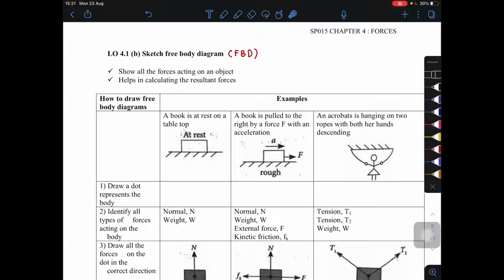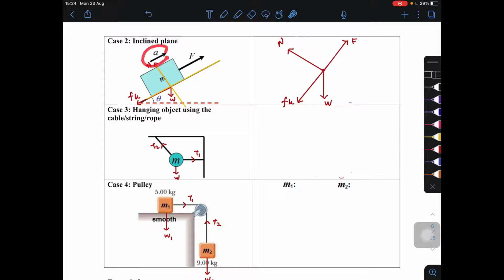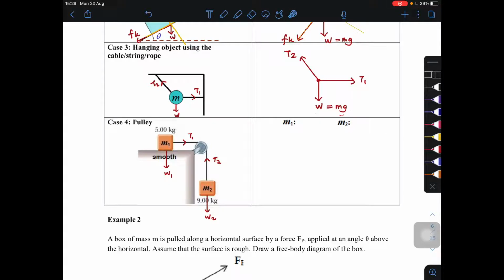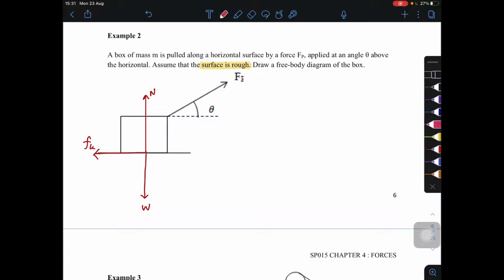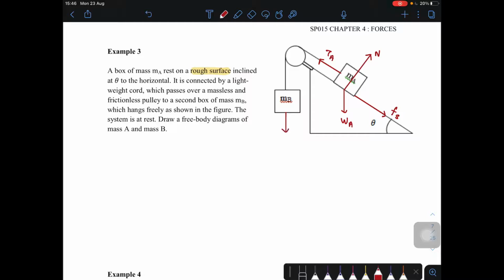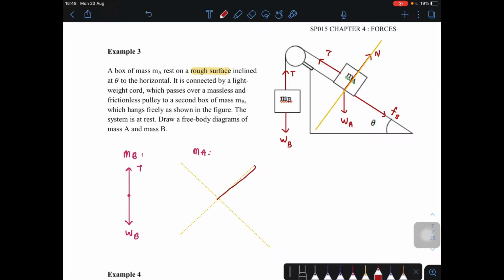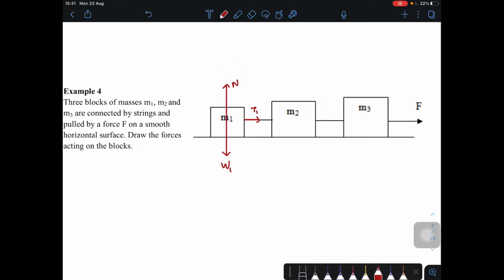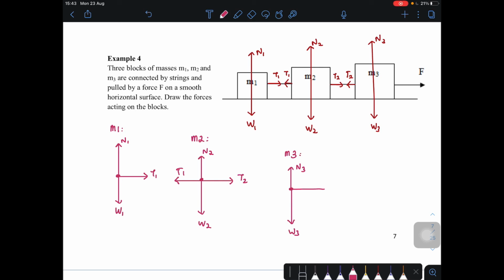4.1 (b) Sketch Free Body Diagram